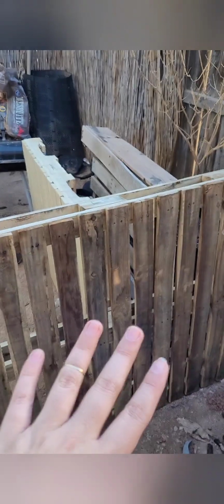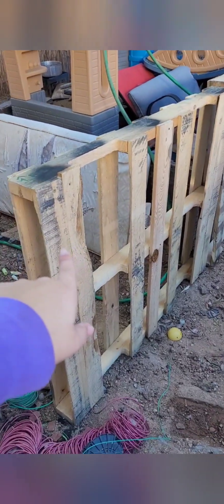DIY garden fence. Part: one of building the back yard garden!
song: 1
never gonna slow down
by:Zenosyne

song:2
Haku
by: Osoku

song:3
for morivation
by: CLNGR, Novou

song:4
feel it
by: Mimmi Bangoura

song:5
nonpareil realities
by: Mabelle Jonsson

song:6
A little higher
by: Sture Zetterburg feat Easton

song:7
worst of me
by: Superintendent Mccupcake

song:8
yeah! yeah!
by:Coma Sevensson

song:9
what the hell you waiting 4
by: Flux vortex

Come join me wall I developed a new garden space. In part one I clean up, level out (kinda lol), built the fence and put up a temporary clothes line. I have been waiting to do this for a year it is finally happening! I am so excited to have you here with me on my new gardening journey! 💖